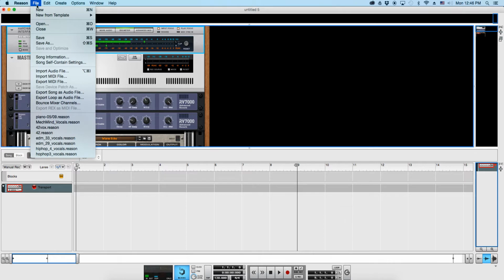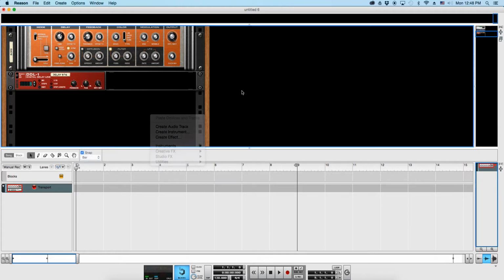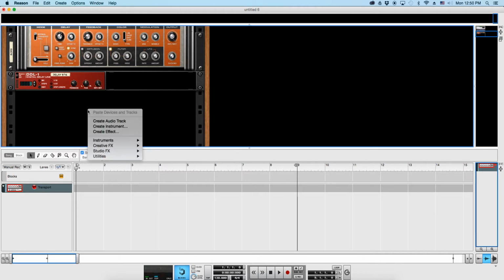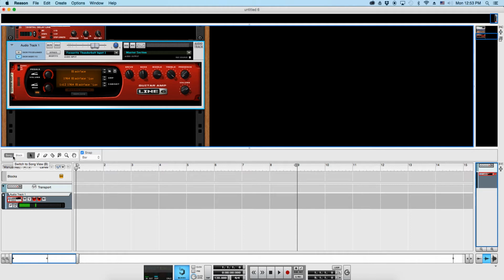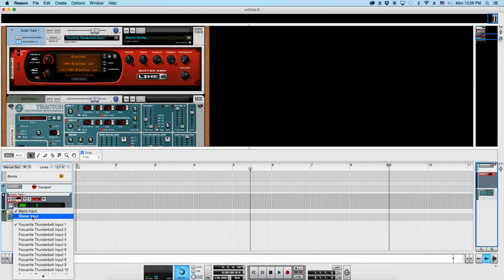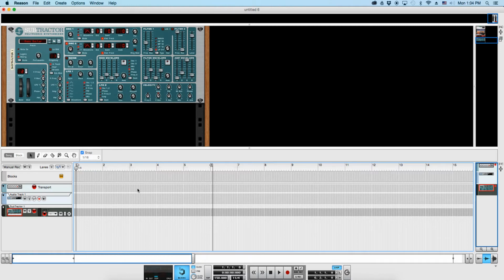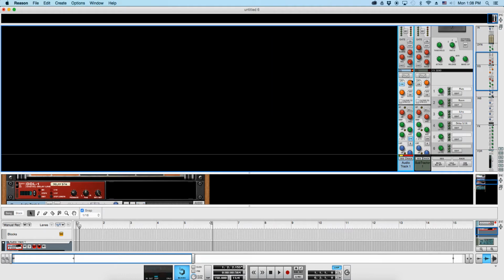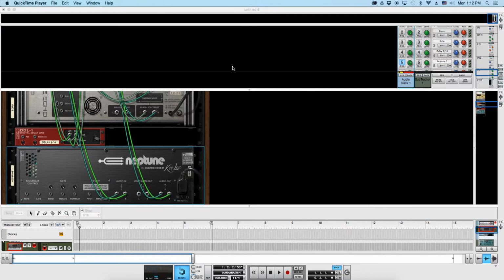Reason Tutorial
record- *
left bracket- 1
right bracket- 2
move left- 4
move right- 5
add track lane- 6
metronome- 9
loop- /
tool bar- q, w, e, r, t, y